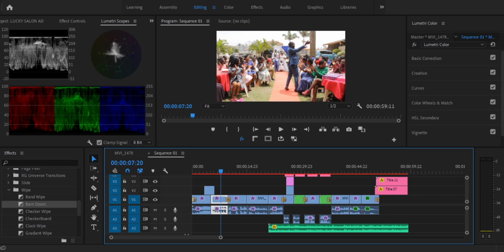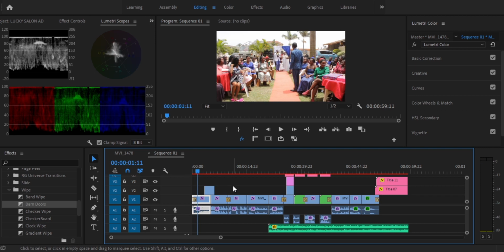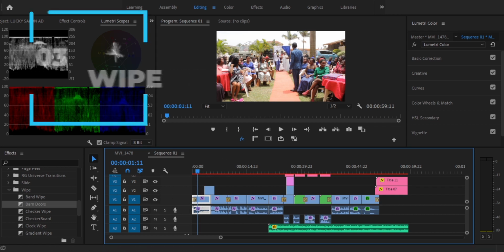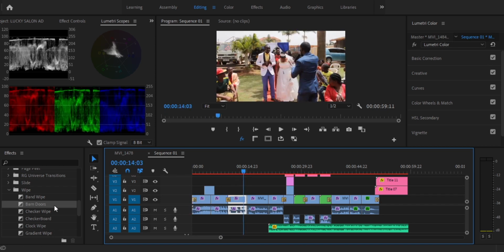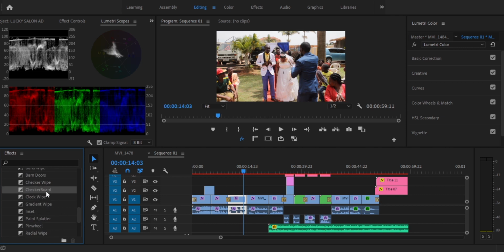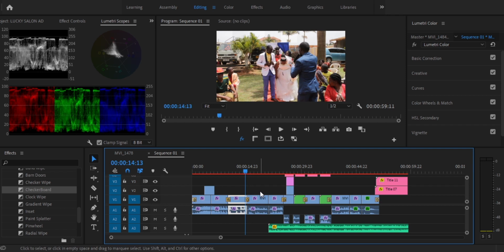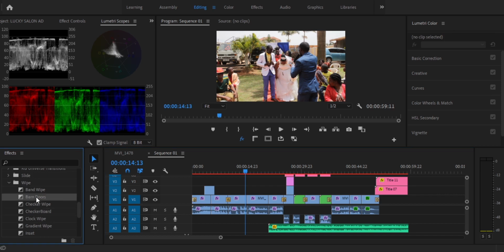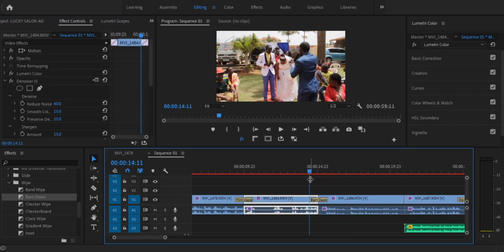The Only video Transitions you need for your video to standout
The video transitions commonly used in movies and tv programs
1. Cut
2. Fade
3. Wipe